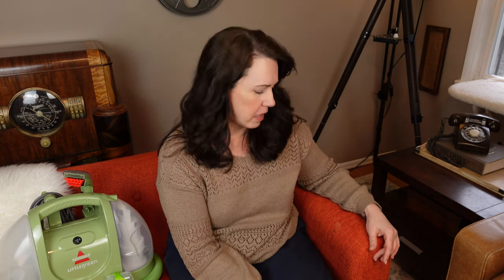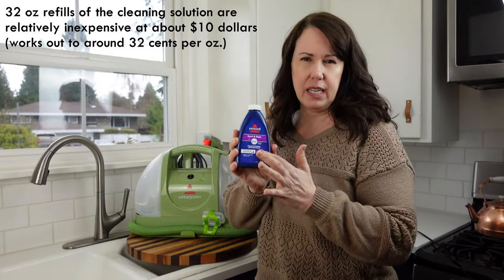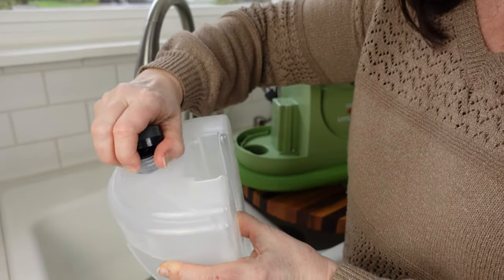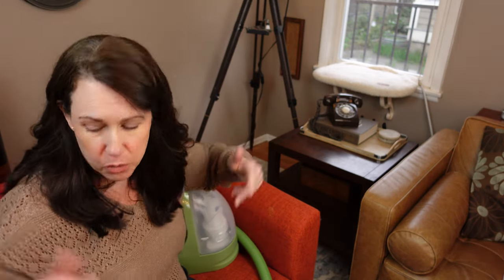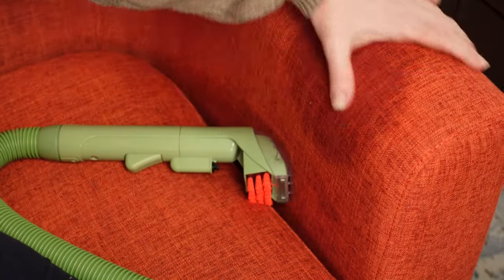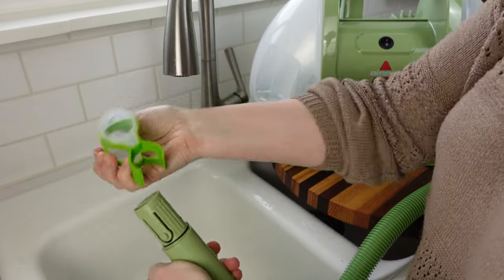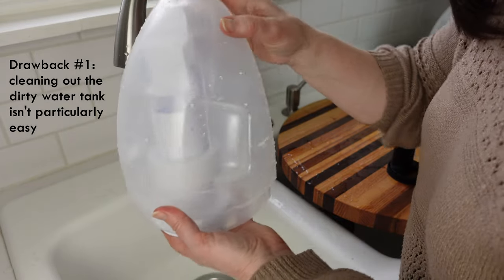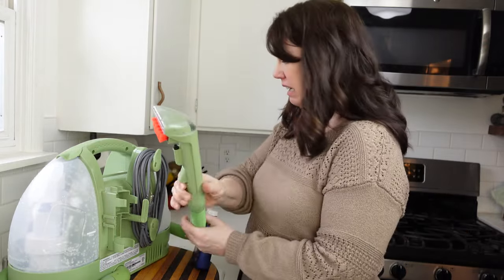How to Use Bissell Little Green Machine with demonstration and review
Walk-through, testing, and product demonstration of the Bissell Little Green carpet cleaner and upholstery cleaner (model 1400B). I removed a set in stain on my tweed sofa as an examples of how to use the Little Green, and what you may want to consider if you’re planning to purchase one.
0:00 Intro
1:25 Machine basics and cleaning solution
3:18 Using the machine
5:31 Cleaning the machine after use
7:35 Take-aways and final thoughts
Products:
-Bissell Little Green Multi-Purpose Portable Carpet and Upholstery Cleaner, model1400B – this is the model that used in the video
-Bissell Little Green Proheat Portable Deep Cleaner/Spot Cleaner, model 2513E – this model keeps the water warm and the attachments come apart for easier cleaning (upgraded model)
-Christopher Knight Home Bridie Mid-CenturyModern Loveseat, Muted Orange Fabric 0z
-Bissell Professional Spot and Stain solution refill
-Horsehair Laundry Stain Brushes